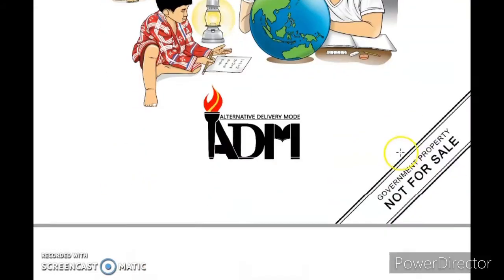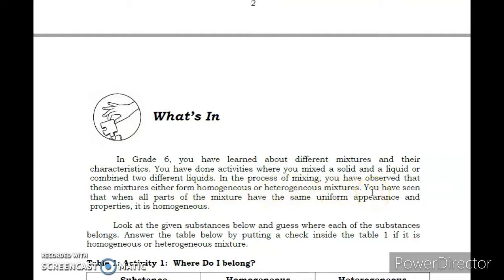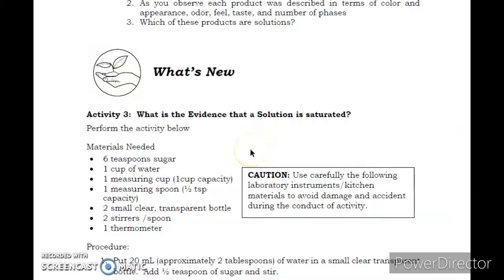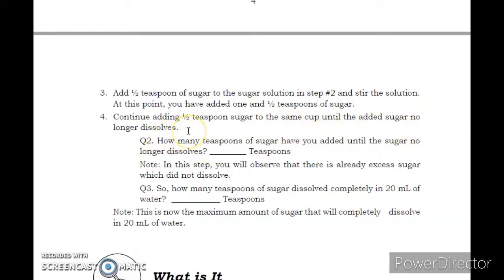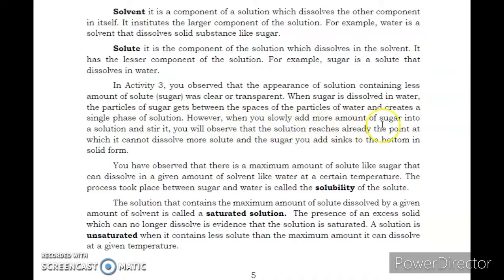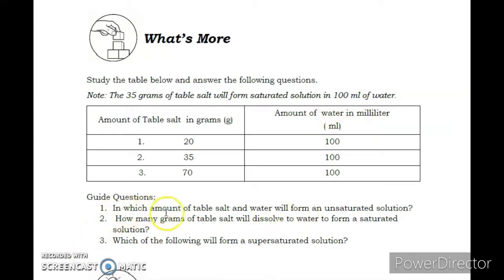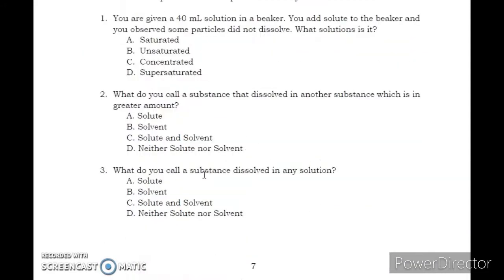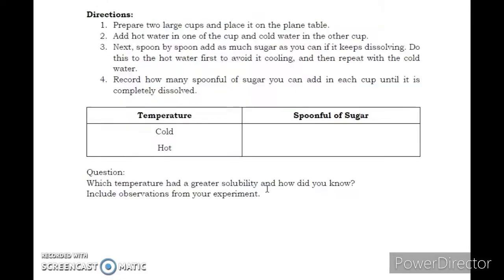SCIENCE 7 QUARTER 1 MODULE 4 LESSON 1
SATURATED AND UNSATURATED SOLUTION